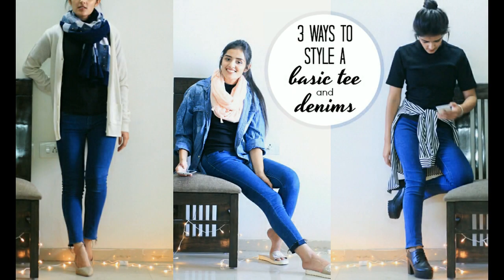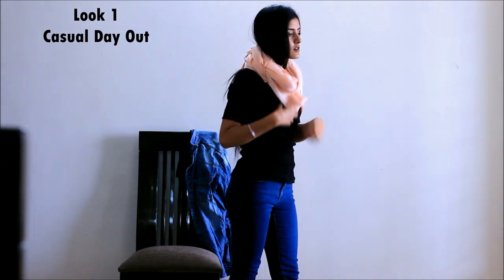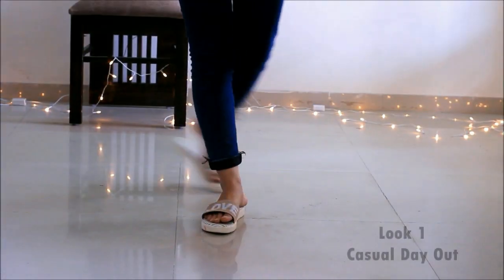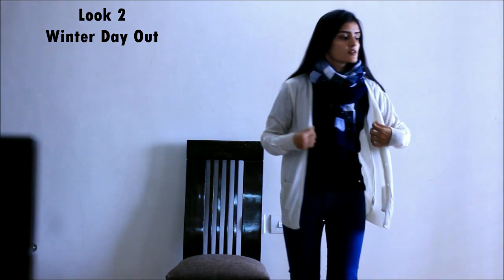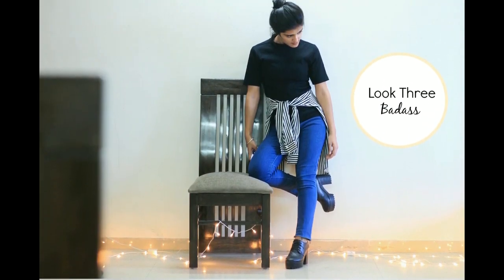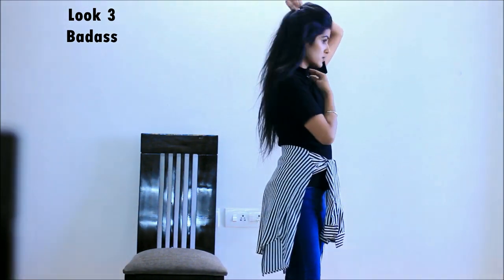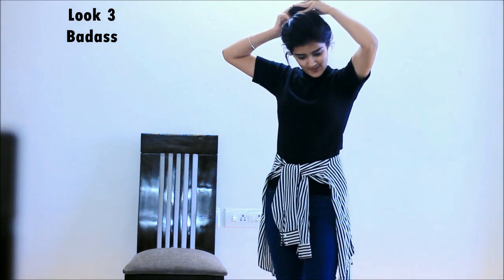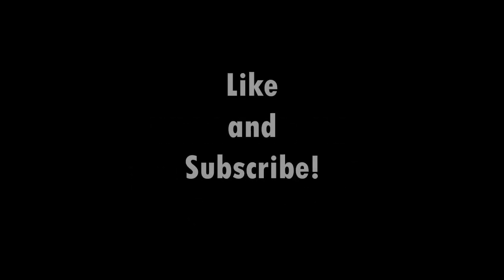Three easy ways to style a black t-shirt and denims